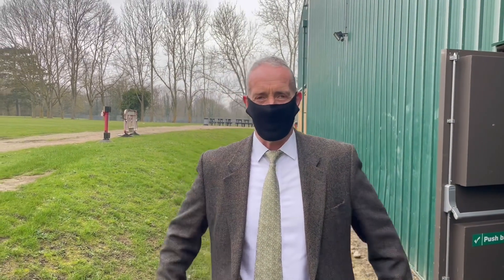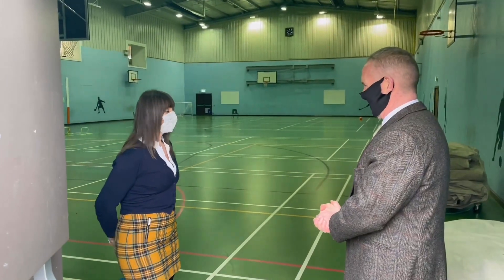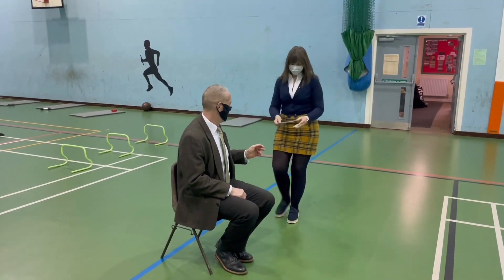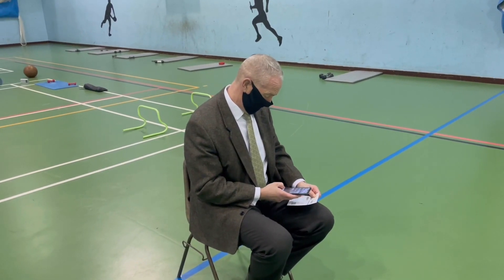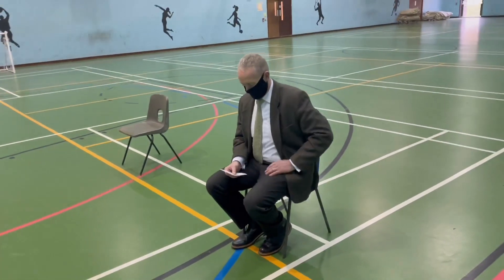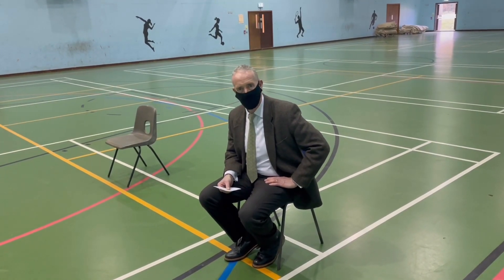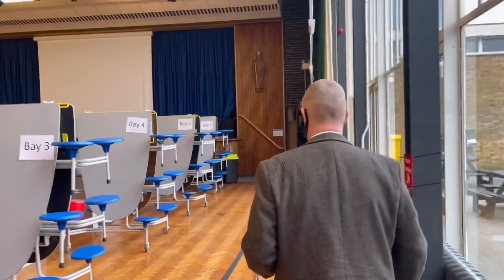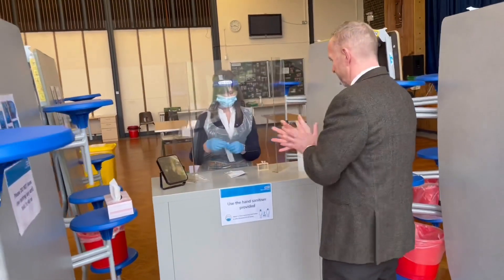Lateral Flow Testing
A short video to outline the Lateral Flow Test procedure once students return on March 8th 2021